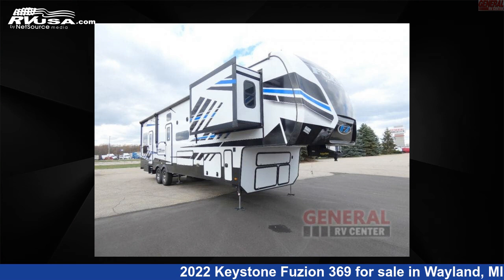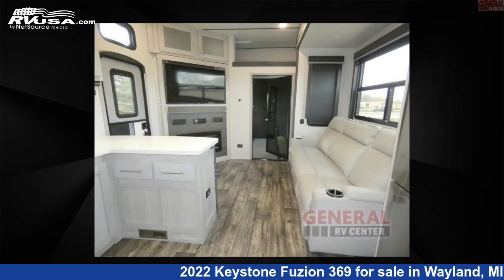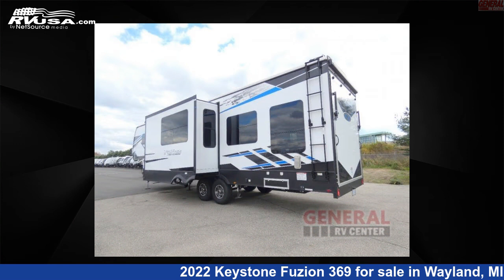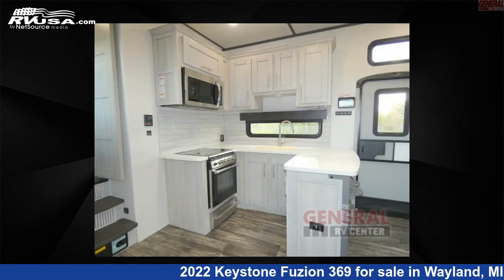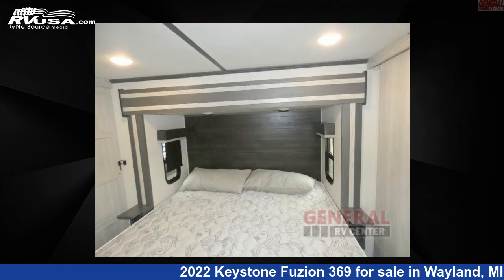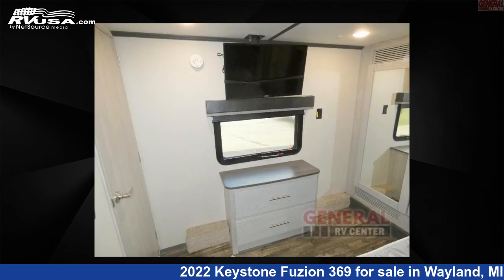Remarkable 2022 Keystone Fuzion 369 Toy Hauler RV For Sale in Wayland, MI | RVUSA.com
This 2022 Keystone Fuzion 369 is a Toy Hauler RV. It is located in Wayland, MI 49348 and is offered for sale by General RV Center. This Used Keystone Is 39' 0" in length and features sleeps 7, Slideout, and 94 gal fresh water capacity. The floorplan layout of this Toy Hauler features Front Bedroom, Loft, Two Entry/Exit Doors.